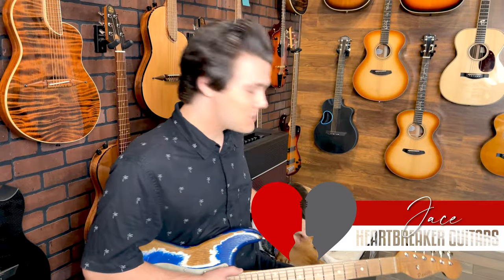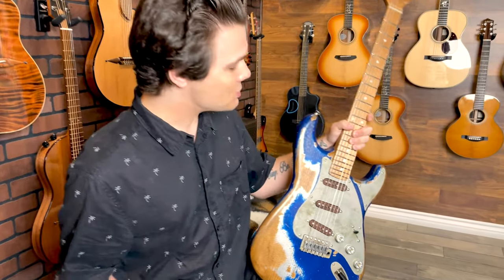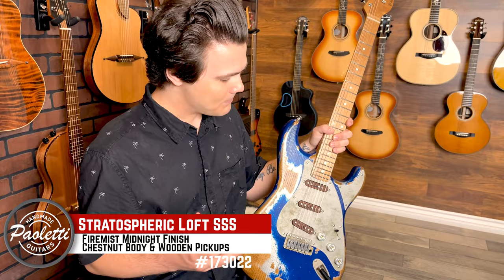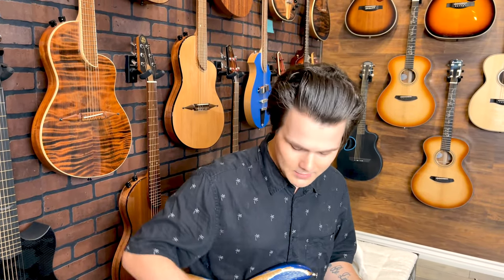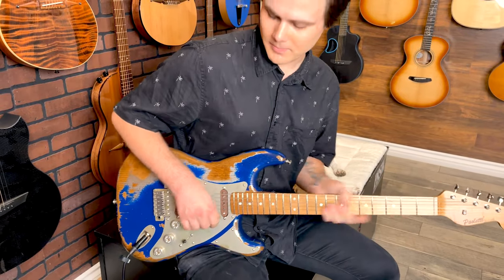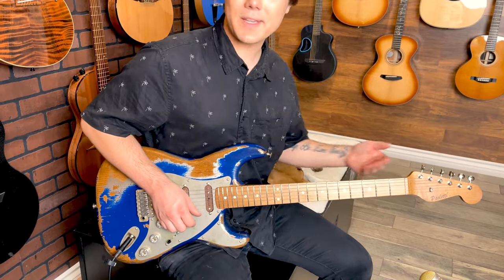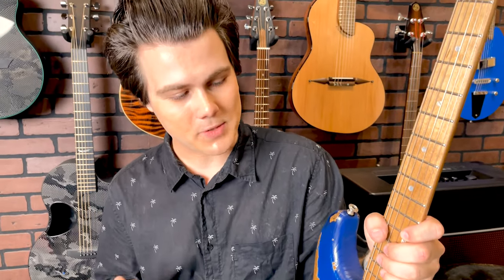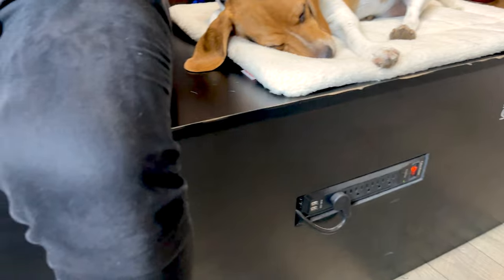Paoletti Guitars - Stratospheric Loft SSS with Firemist Midnight Finish | 4k Video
This Straotspheric Loft model is another beautiful example of Paoletti's approach to guitar building. The reclaimed Chestnut body has a deep, full sound, with a crisp approach to the high end, as well as a powerful, resonant low end. Tricked out with custom appointments, an absolutely beautiful  Firemist Midnight finish, Paoletti's signature OEM Tremolo system, and three incredible Paoletti 60 single coil wooden pickups, this guitar sounds and looks absolutely phenomenal.